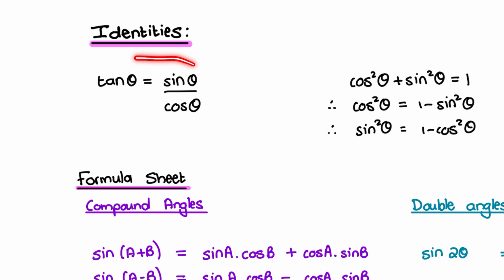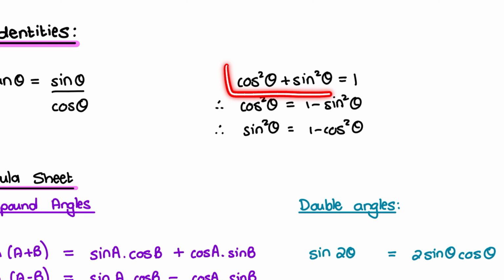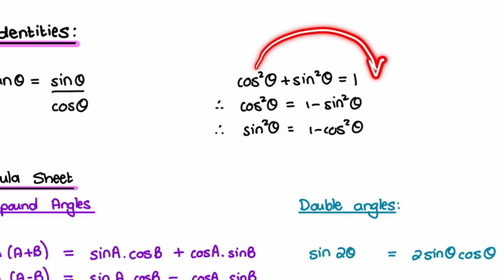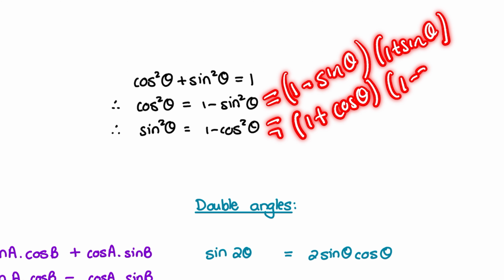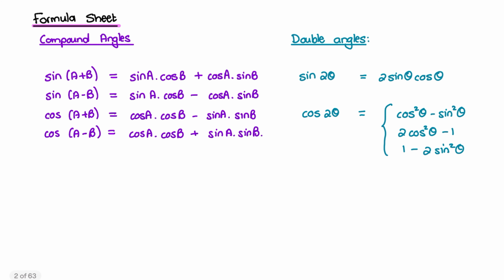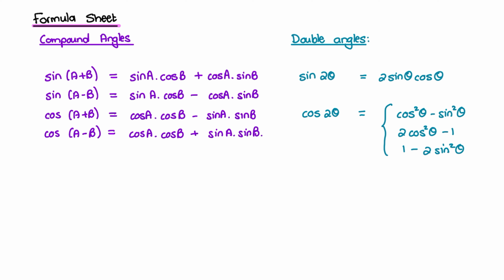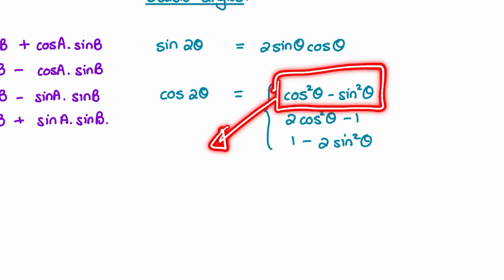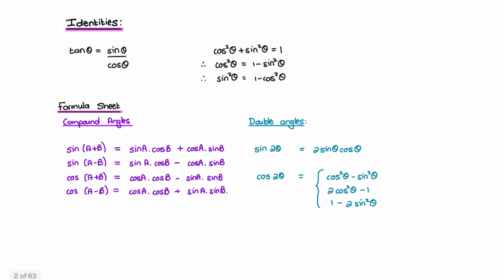Trigonometry - Formula Sheet Tips (Grade 12 Math, Paper 2)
Welcome to Mathenatic! In this Math Tutorial we discuss the Trig identities that you need to memorize and some tips on how to use the formula sheet in your paper 2 Mathematics Exam for Grade 12.